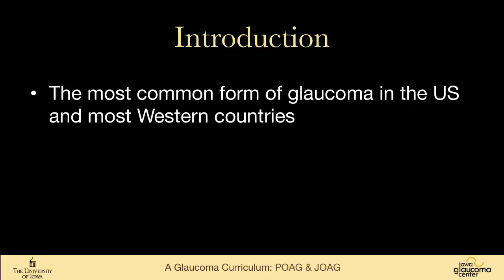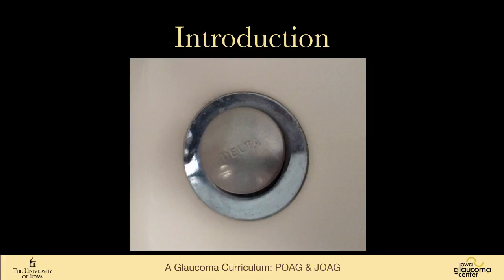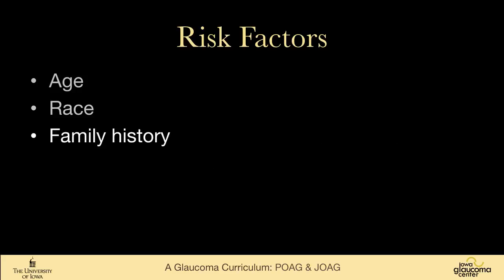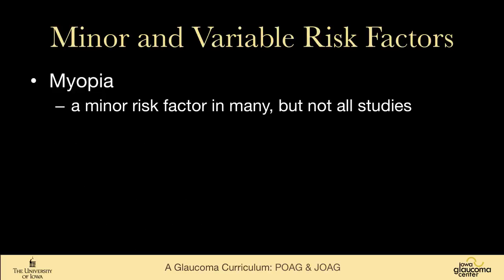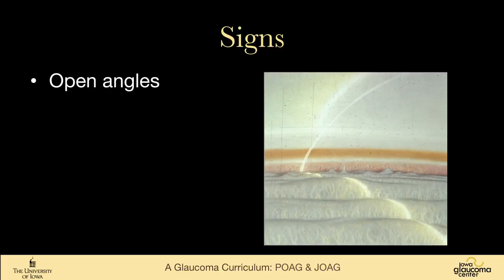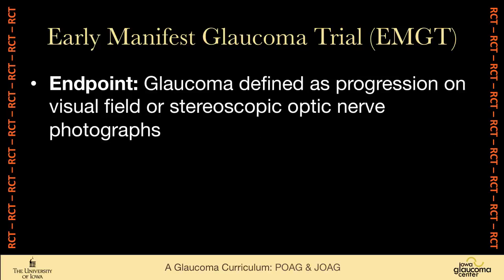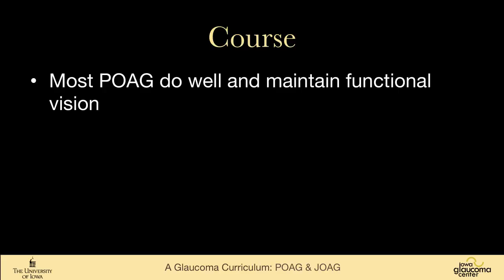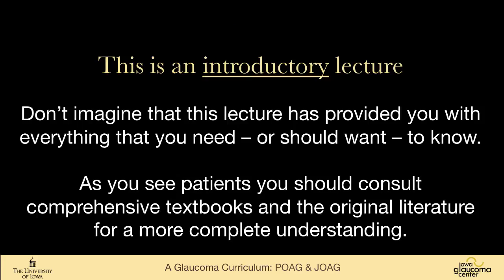14 POAG and JOAG